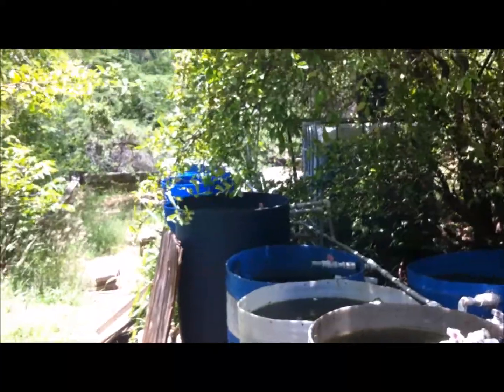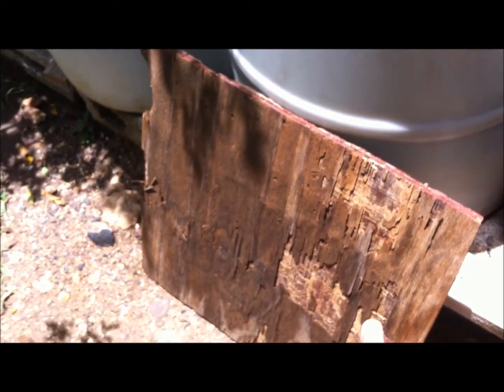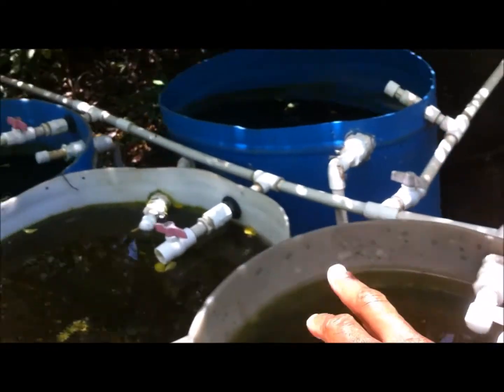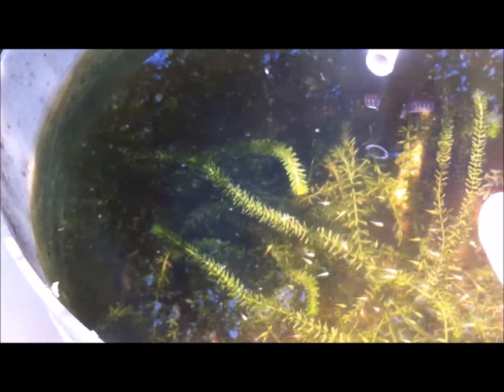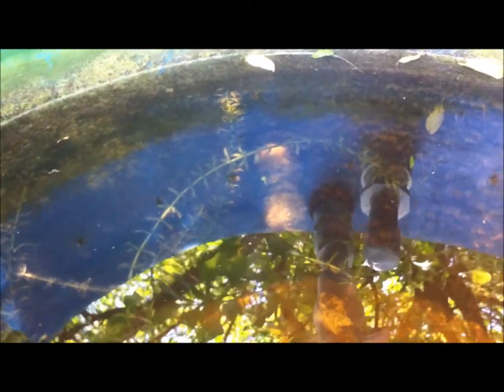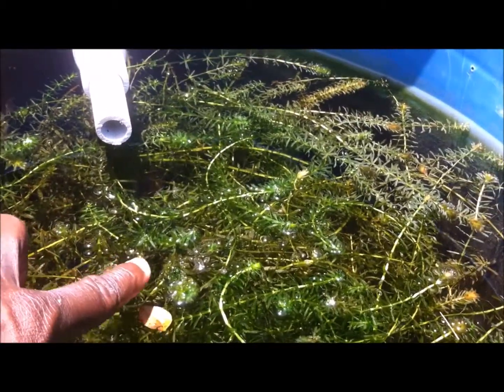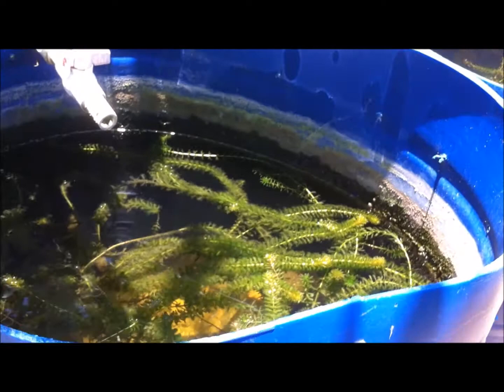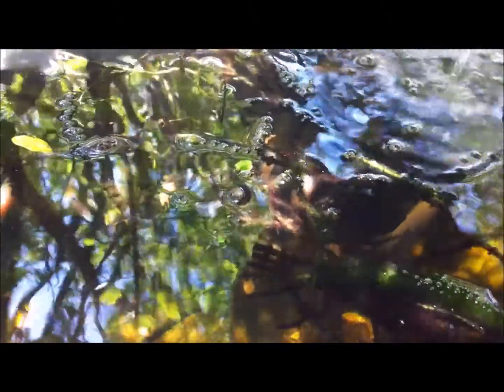OUTDOOR FISH KEEPING | BREEDING AQUARIUM FISH FOR PROFIT | POND SETUP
Hi everyone thanks for tuning in, thanks for stopping by. I appreciate your continuous support, ideas, love and contributions. So i have an outdoor setup. I keep several fish species. I am one who believes in species only aquarium or fish spacing, but that's another story. Today i share with you how i manage my system during the rainy season.

28 systems, over 18 different types of fish, this is just how i do it. Join the conversation, leave a comment in the comment section below.